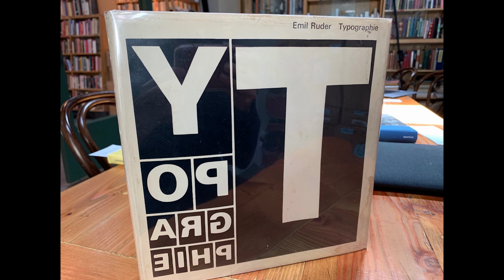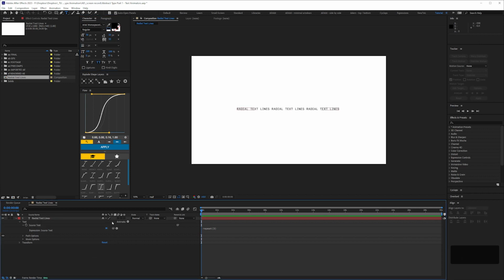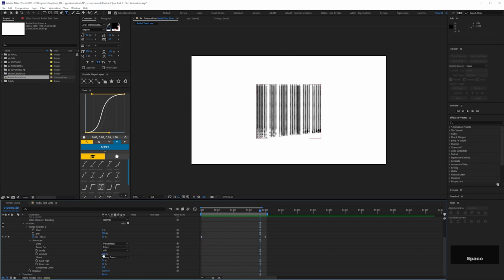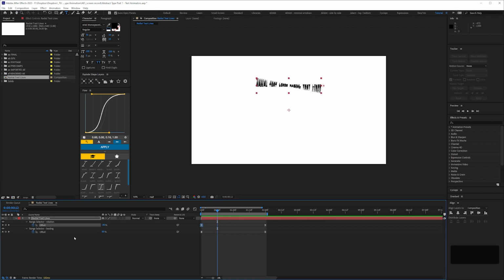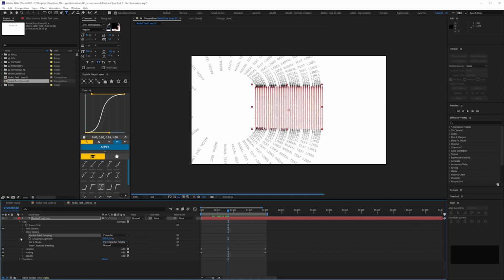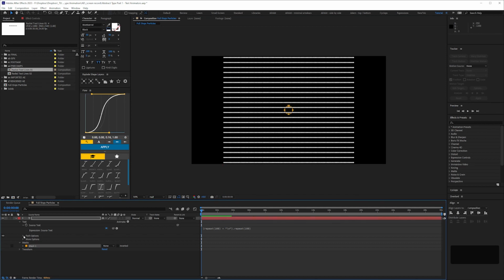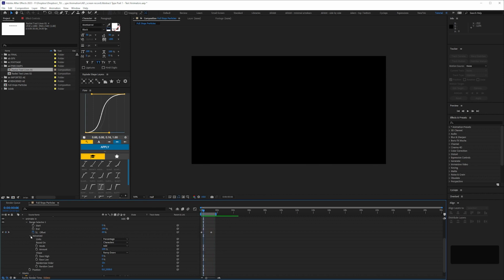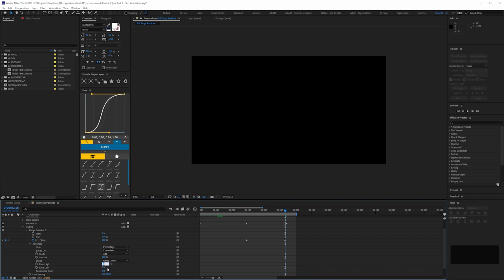Abstract Type with Text Animators: Part 1 | After Effects Tutorial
In this video we’re going to look at how you might create an abstract typographic loop using only text animators in After Effects.

I’ll walk through the process of two animated segments, and in part 2 explain how you might stitch various different animation experiments like these together.

This is all about experimenting with text animators. Trying things out, leaning into unexpected results, and collecting a mish mash of random animations.

This is the repeat expression I use in this video (replace X with the number of repetitions you want across and then down):

(repeat(X) + "\n").repeat(X)

Chapters:
0:00 - Intro
1:31 - Radial Text Lines
2:24 - Repeat Expression
11:40 - Creating Variations
13:20 - Full Stops Particles
22:40 - Outro